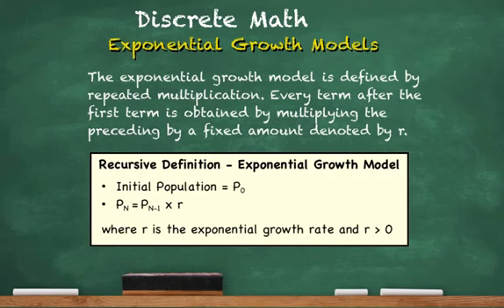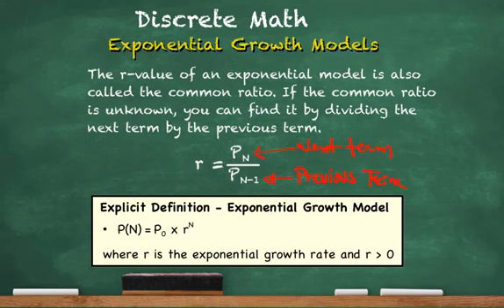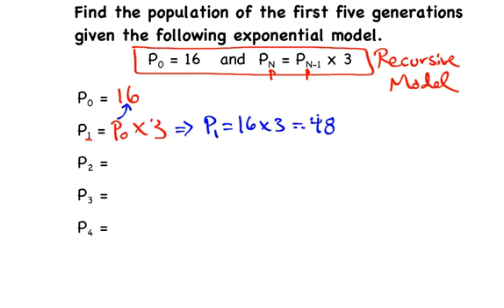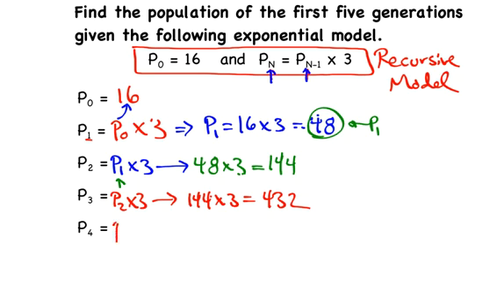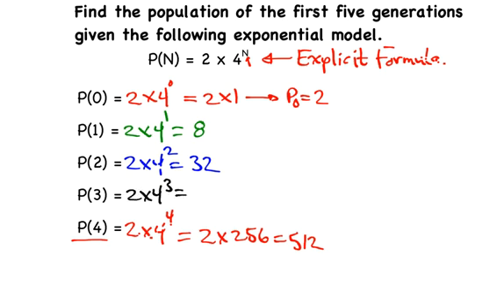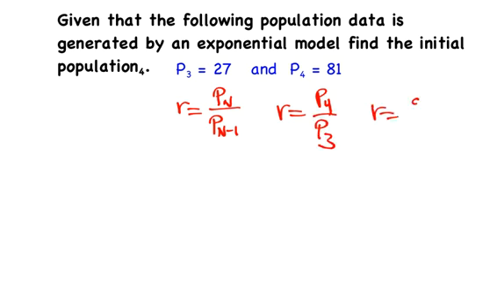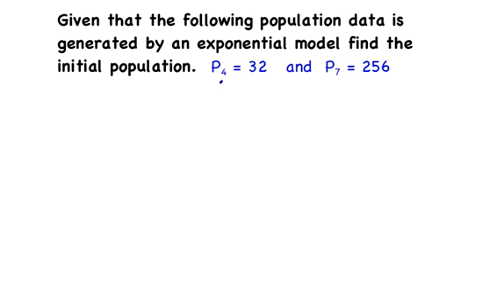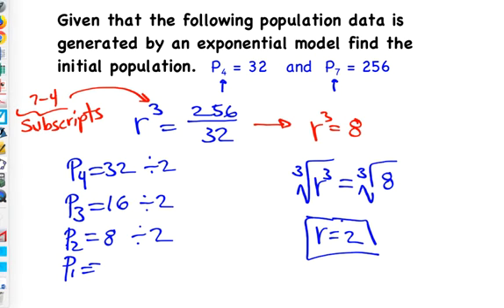Exponential Growth Models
Introduces notation and formulas for exponential growth models, with solutions to guided problems.